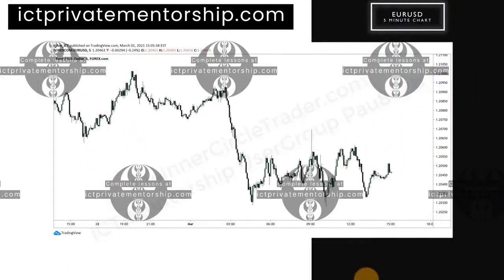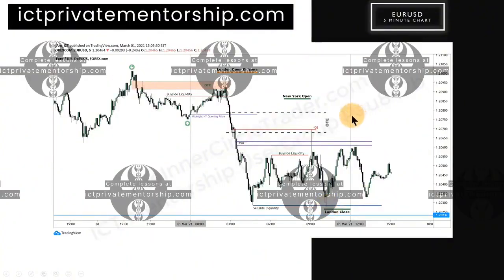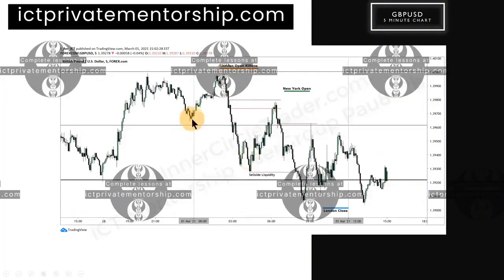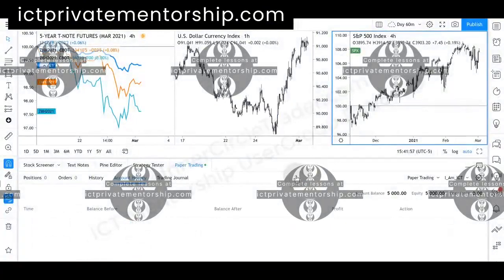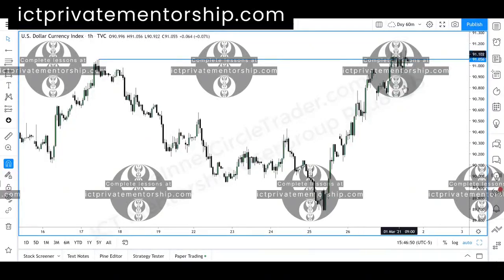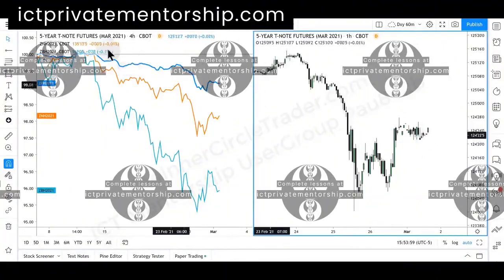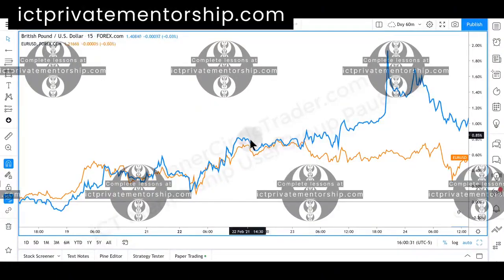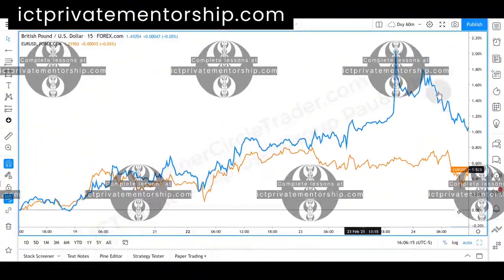ICT private mentorship tips and insights: charter level Smart Money Tool or Technique lesson (SMT)